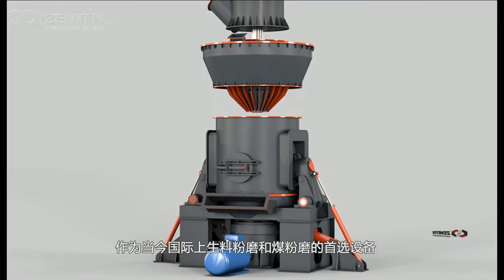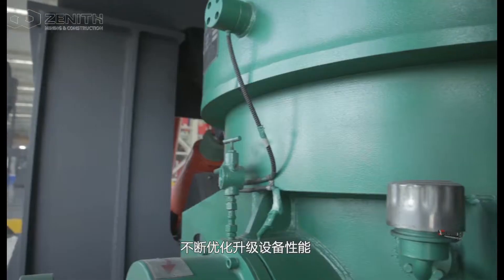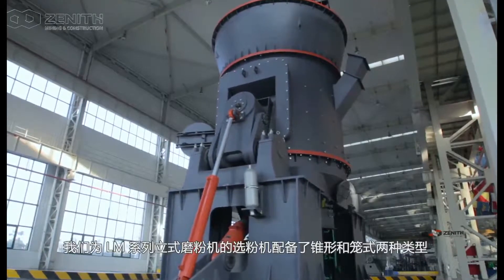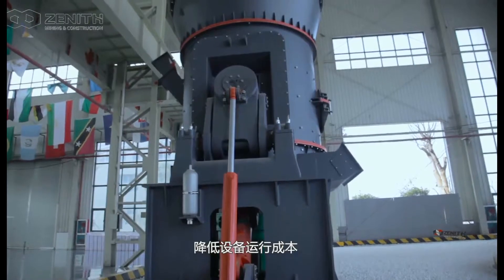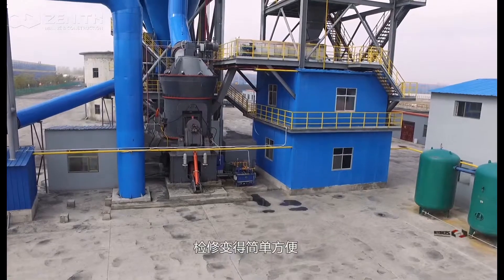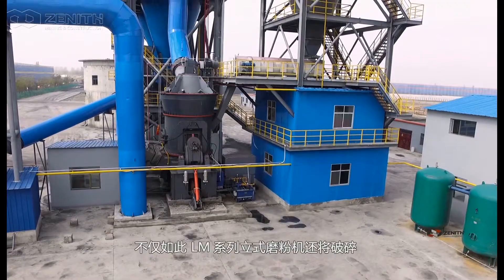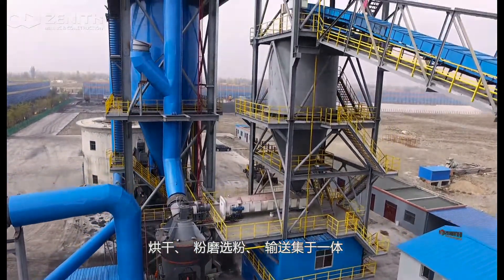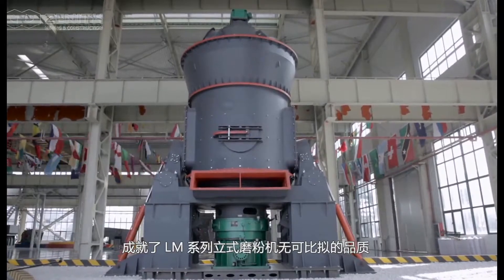LM Molino Vertical de Rodillos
LM serie de la máquina vertical de molienda, desarrollada por Zenith, tiene las funciones de la trituración media, secado, molienda, clasificación y otras funciones .Es el equipo ideal en la industria de la molienda.
1.Bajo costo de operación
Adopta la tecnología que los rodillos verticales muelen el material directamente en el disco,con bajo consumo de energía.El rodillo no contacta con el disco directamente.Y el rodillo y el revestimiento están fabricados con materiales de buena calidad.Tiene un menor desgaste y vida larga
2.Operación sencillo y fiable
El sistema de control automático puede realizar el control remoto, que es fácil manejar.Hay un dispositivo que puede evitar el contacto directo entre el rodillo y el disco y evitar el impacto destructivo y vibraciones fuertes.Podemos ajustar el brazo giratorio a través de la reparación del tanque de combustible.Además,es fácil reemplazar el rodillo y el revestimiento.Se puede reducir el tiempo de inactividad.

3.La conservación de energía y protección del medio ambiente
Tiene vibración pequeña, ruido bajo, y dispositivo de sellado .El sistema también puede funcionar sin presión o con derramamientos del polvo.